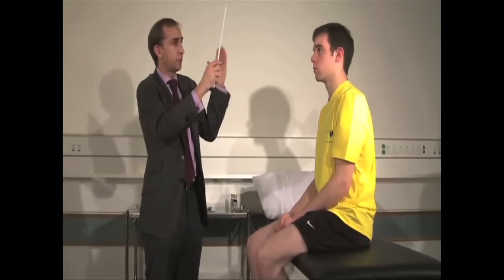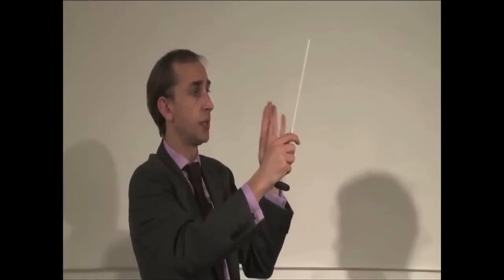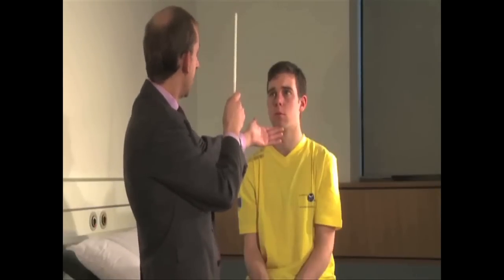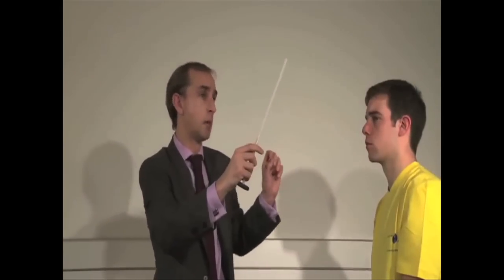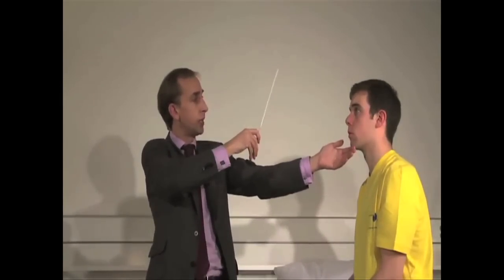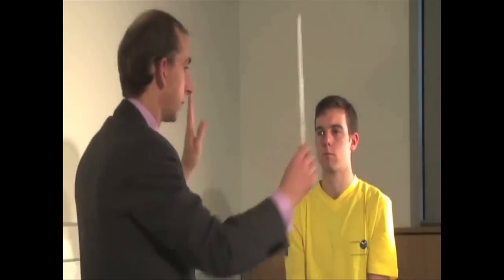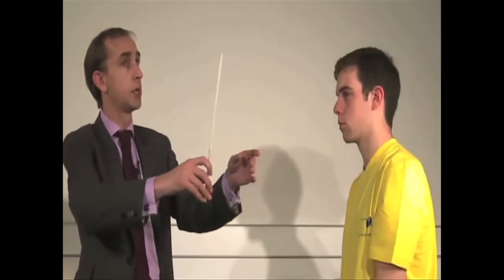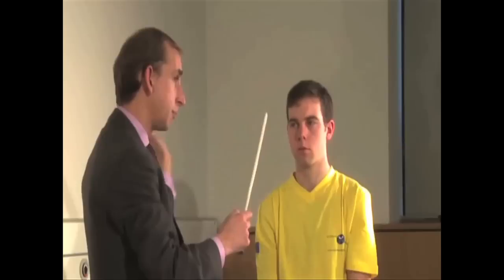Neurology - Topic 5c - Cranial Nerve 3,4,6